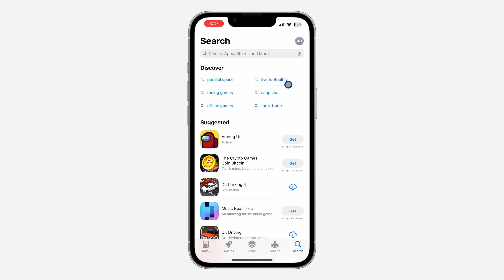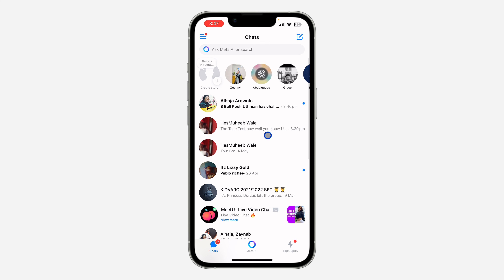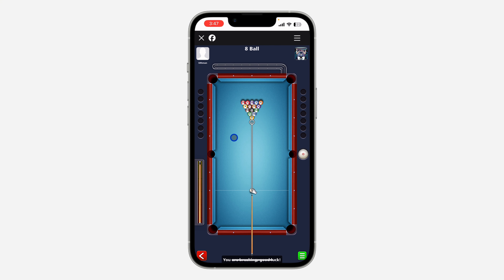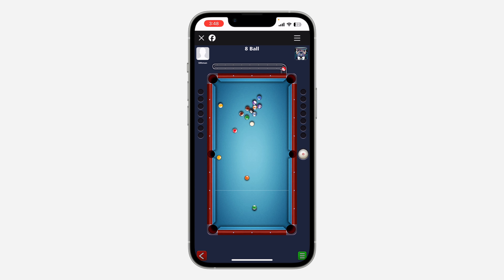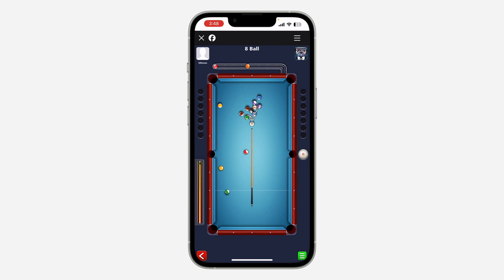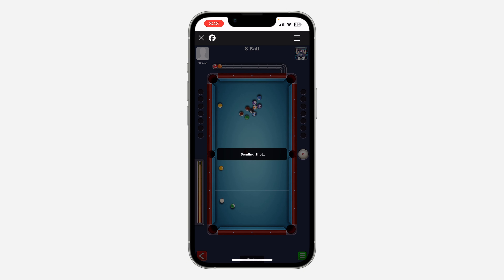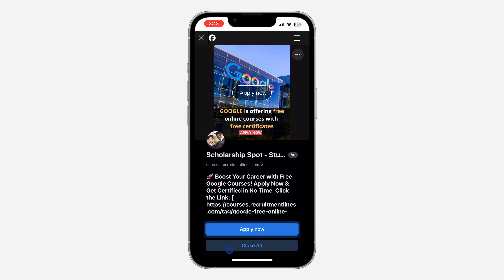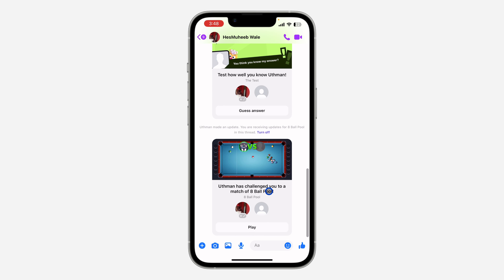How to Play Snooker Game on Messenger - 8 Ball Pool Game on Messenger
Learn how to play the Snooker game on Messenger with our easy-to-follow tutorial! Whether you're a beginner or an experienced player, we'll guide you through the steps to start enjoying this classic game directly in the Messenger app. Watch now to discover how to play 8 ball pool on Messenger and challenge your friends to a fun and competitive match!